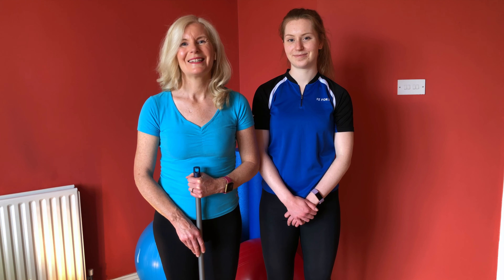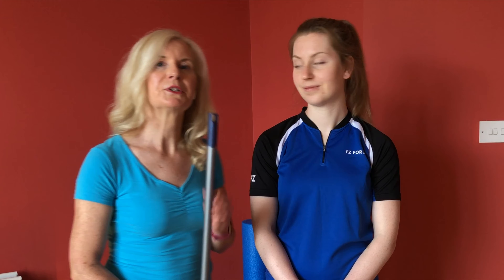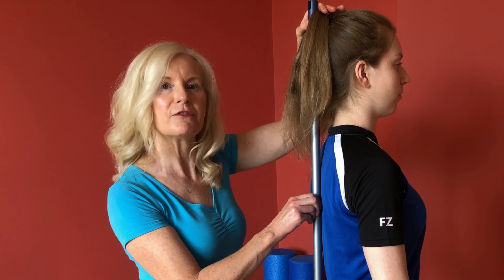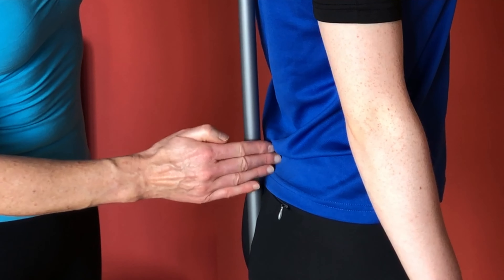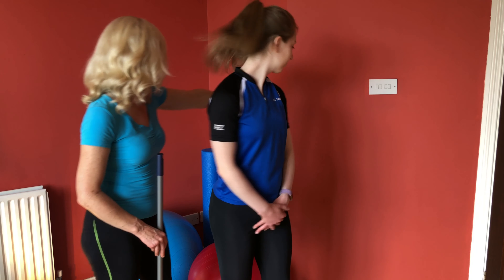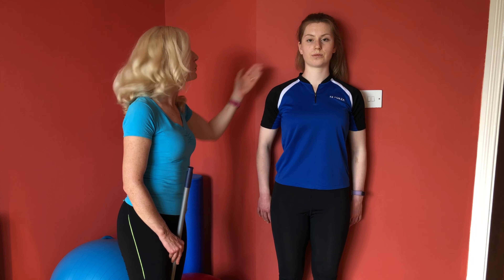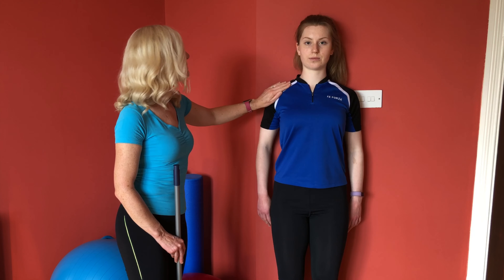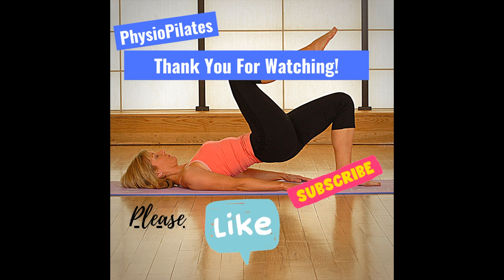Assess Your Own Posture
A chartered physiotherapist shows two simple ways to assess your posture.

Presented by Colette O'Flynn, B.Physio, MISCP, Lic. Ac., Pilates Instructor

Stay Safe!
Stop immediately if you feel any discomfort or pain.
If you’re new to exercise, please consult your doctor before starting any new activity.

Contact PhysioNow.ie for further information or consultation.